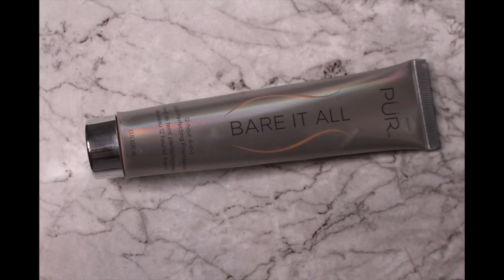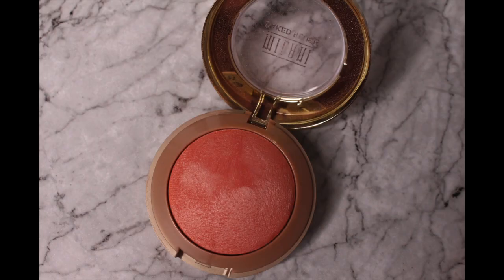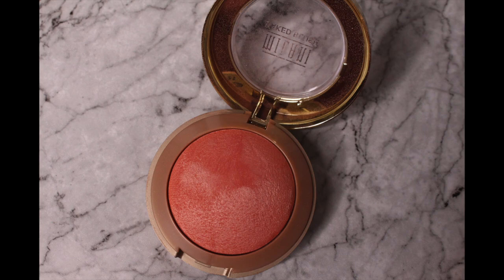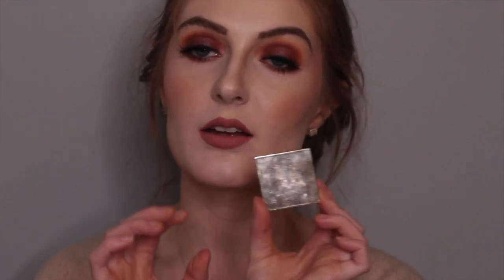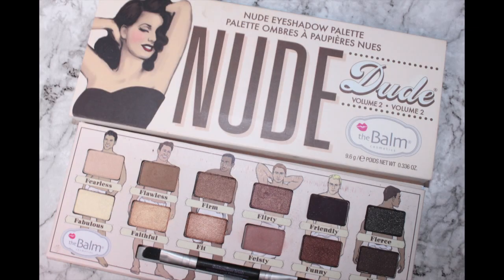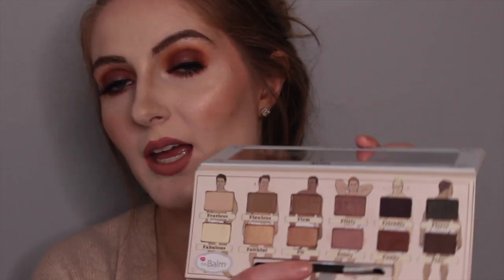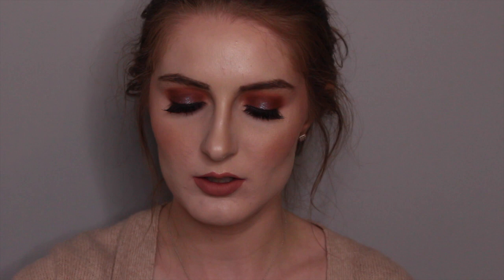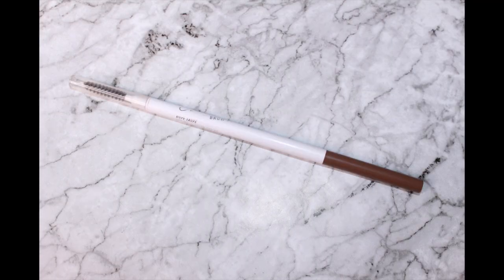REDISCOVERIES RECAP | September 2017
Hi guys,

I really hope you enjoyed this rediscoveries recap video, and I hope it encouraged you to shop your stash of makeup. I have really been enjoying rediscovering things in my own collection, and I would love to hear if you have been, so please leave a comment and let me know what you have been rediscovering.
JessieG